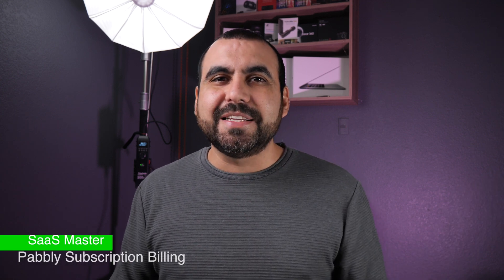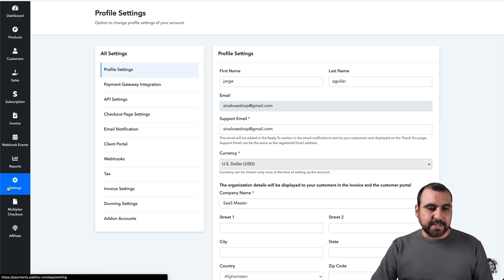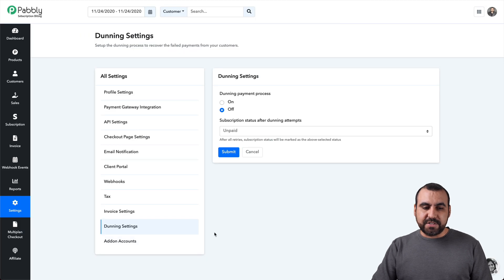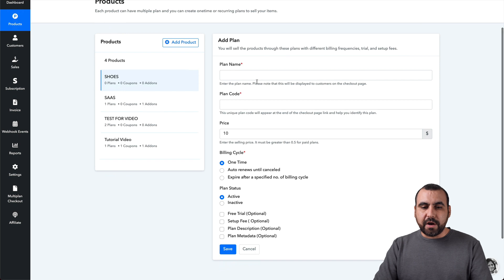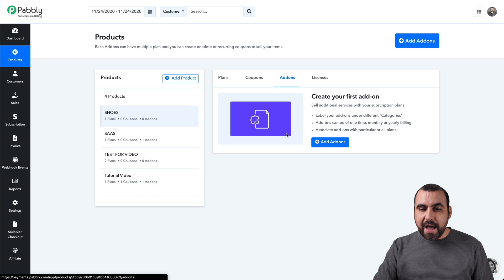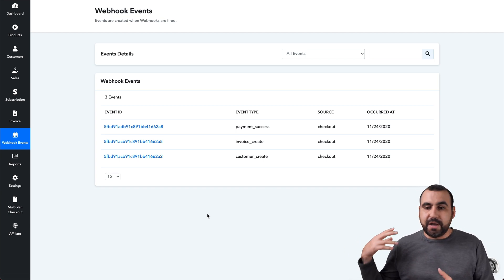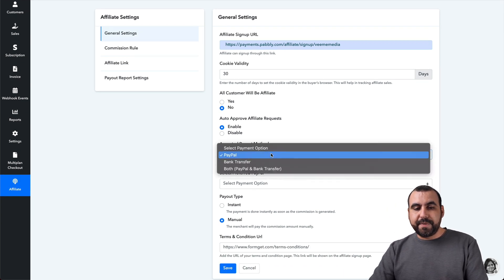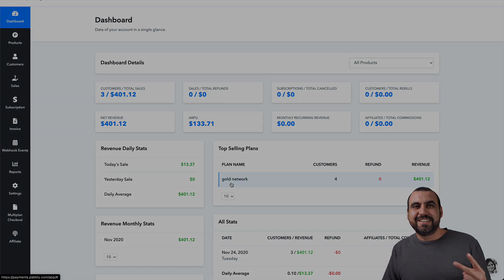Pabbly Subscription Billing - Recurring Billing & Subscription Management Software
Pabbly Subscription Billing

Recurring Billing & Subscription Management Software
Recurring & One Time Billing
Collect both recurring and one-time payments depending on your business needs.

Easy Invoicing
Track all the payments and maintains the records with the sharable invoices.

Create unlimited coupons and provide Flator Percentage discounts to your customers. Also, offer free trials to your users.

Unlimited Products and Plans
Create unlimited products and plans within single account.